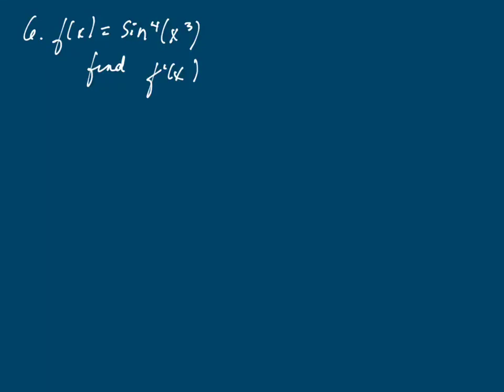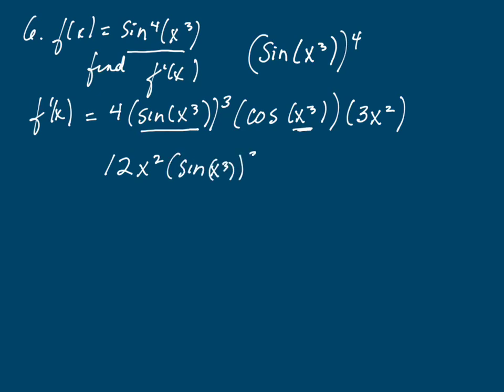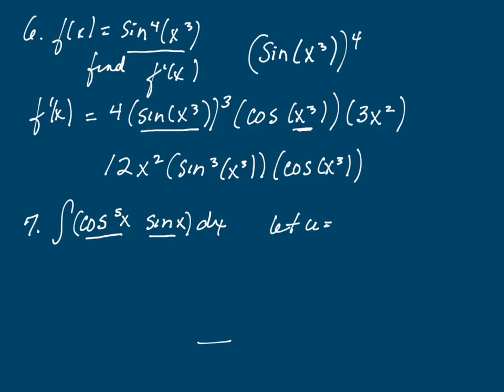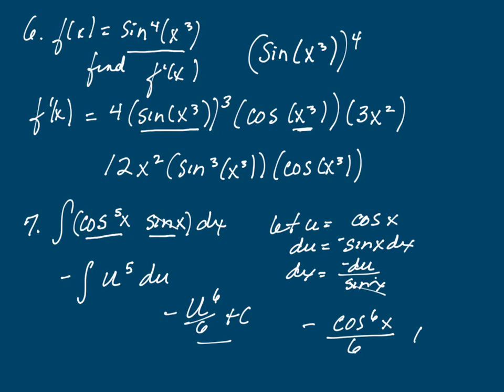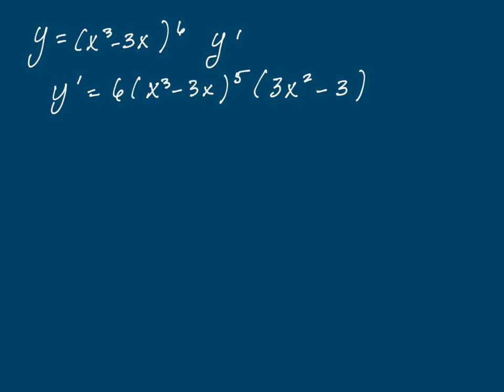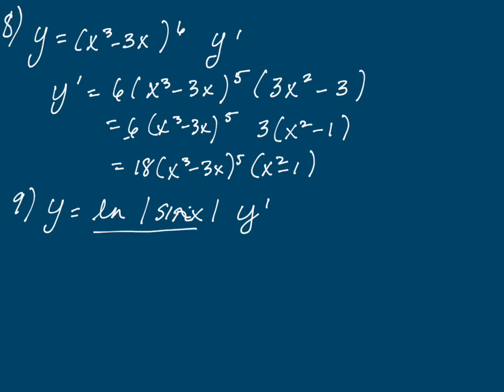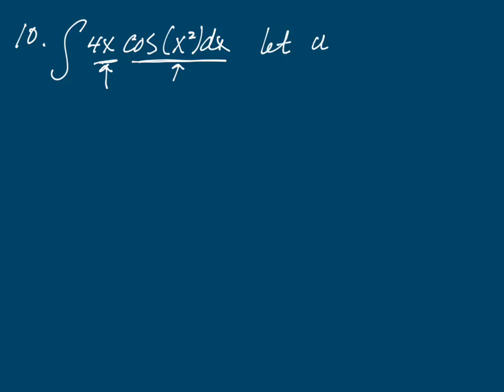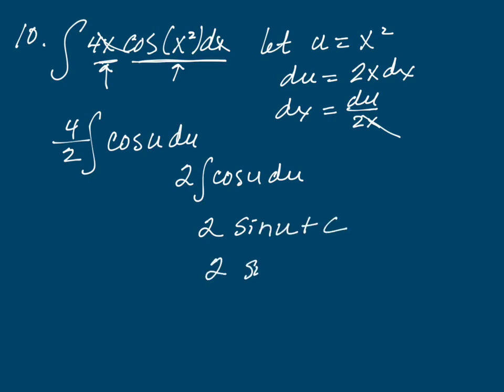Cumulative Review #6-10